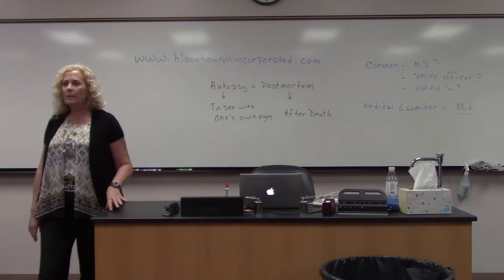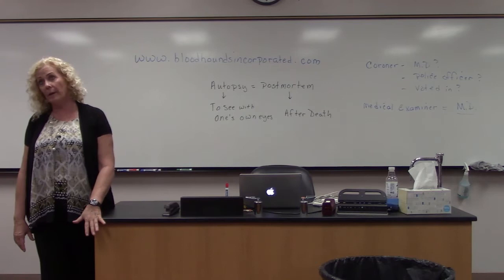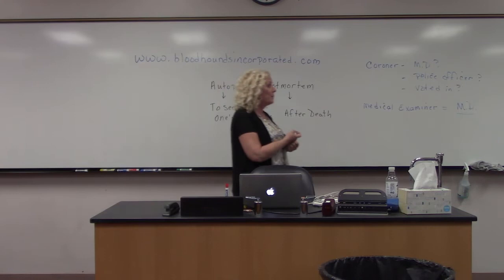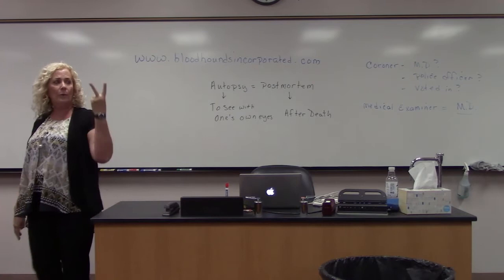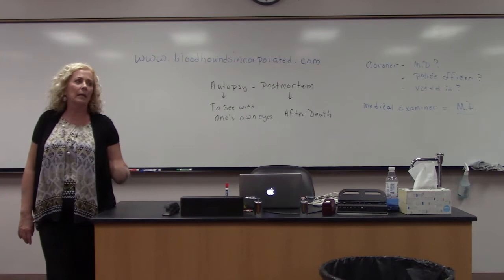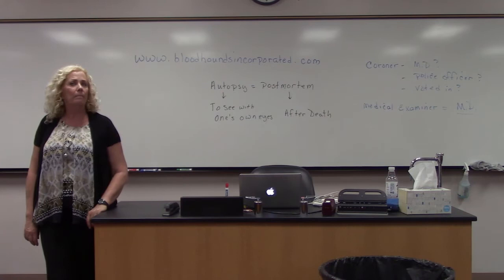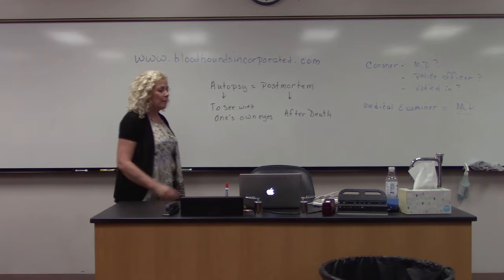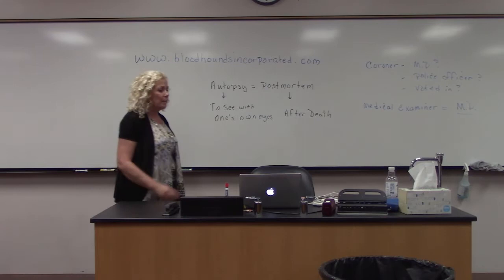Medicolegal Death Investigation Part 1